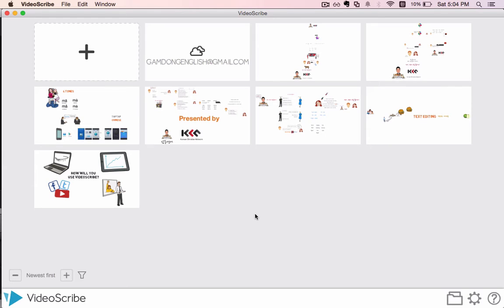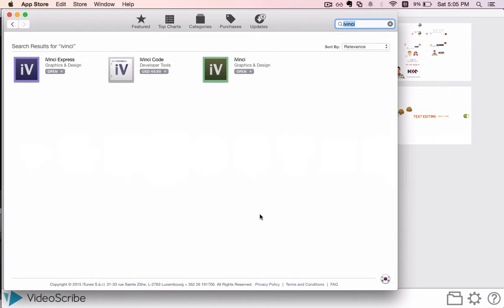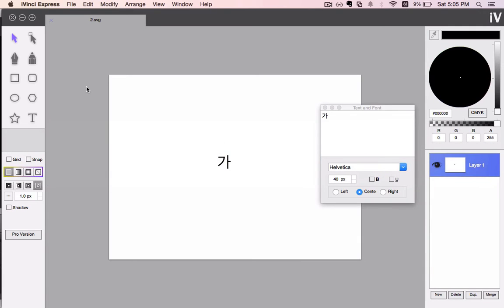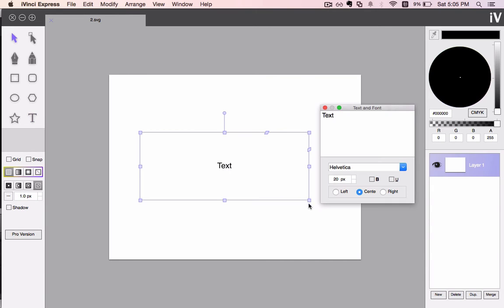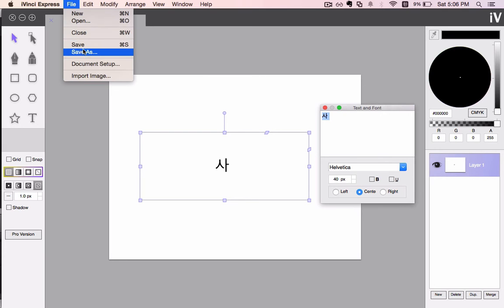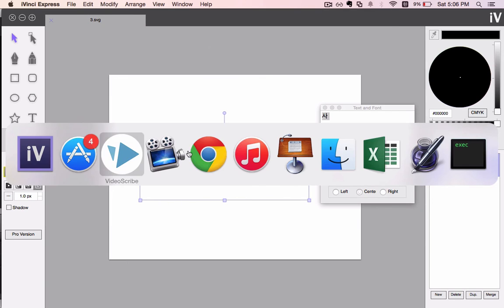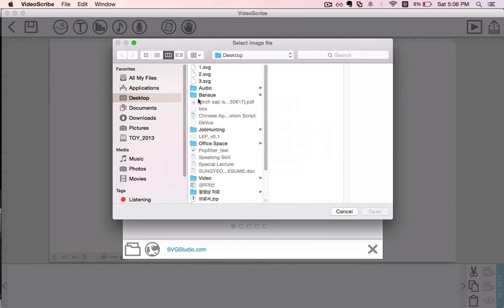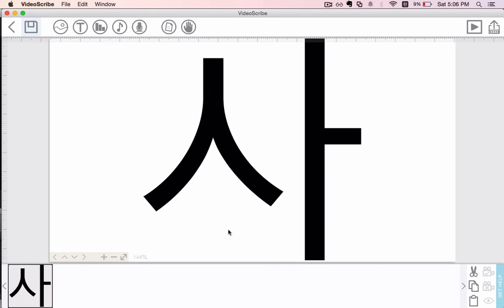How to type Asian languages on VideoScribe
VideoScribe is a great program for people with little knowledge about animation. It's extremely easy to learn and use. The only downside that I found is that it doesn't support Asian languages such as Korean, Chinese. This problem can be solved by any third-party programs supporting the SVG format. iVinci is the one that I found online and I use from the day 1. iVinci is the one you might try if all you need is simply typing Asian languages.